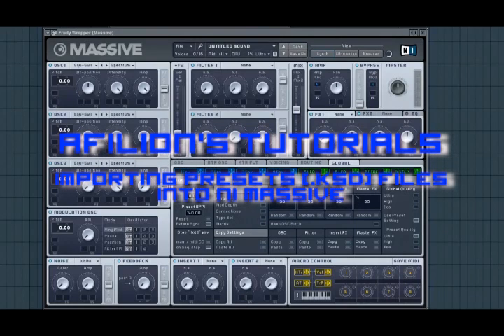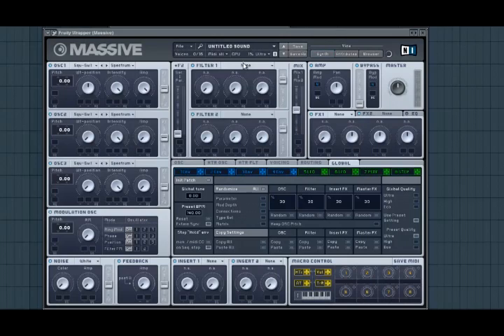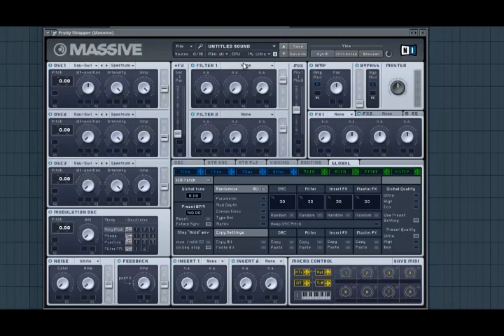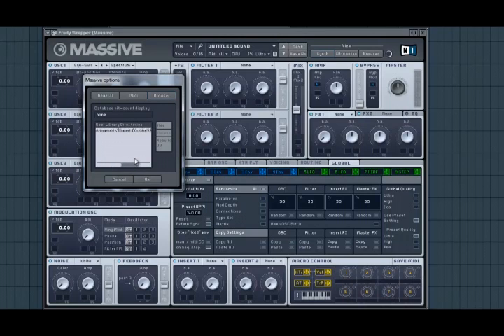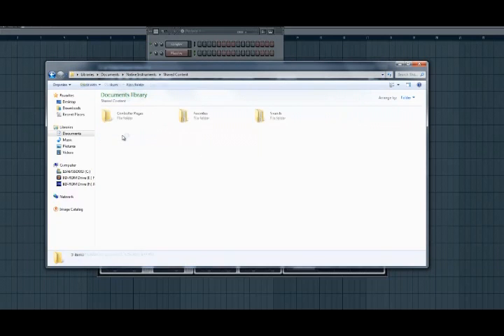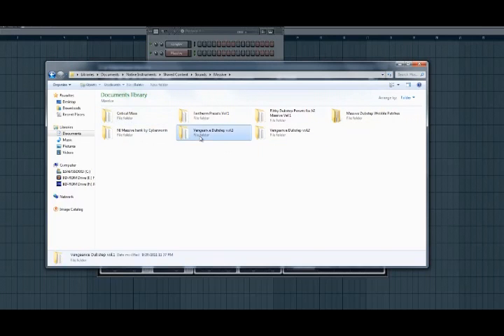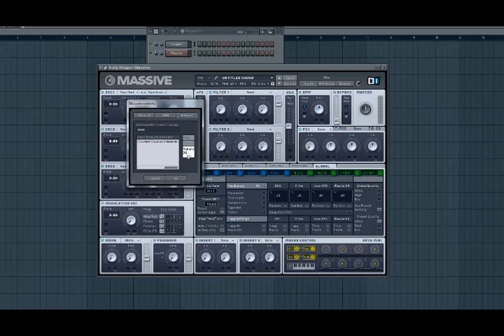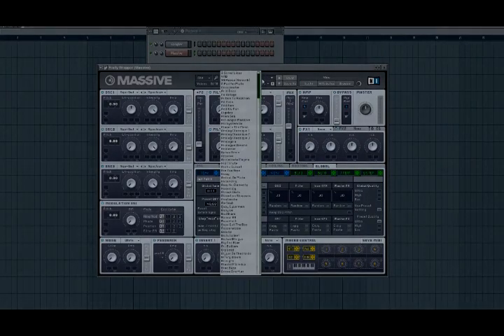How to Import Presets (.KSD) into NI Massive (Tutorial)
If you are using Massive 1.3 or any version that supports .nmsv presets you must first Batch Convert (File -Menu-KSD Batch Convert) all of your .ksd presets then choose to put your converted presets into your designated Native Instruments preset folder. (Follow the tutorial for a full walkthrough.)